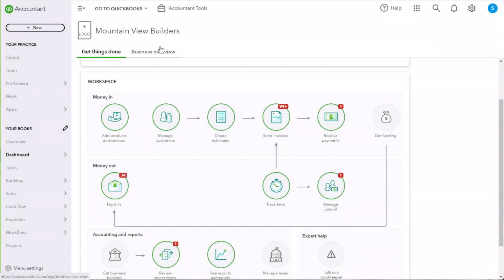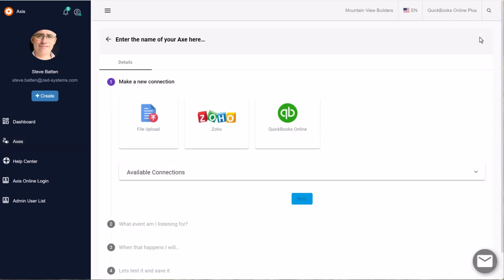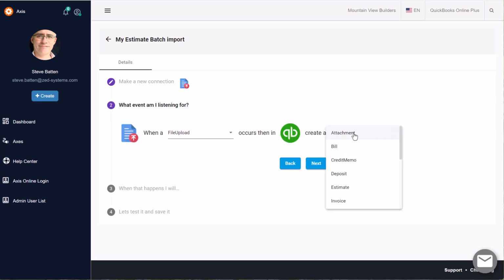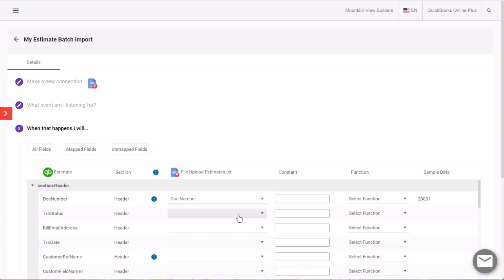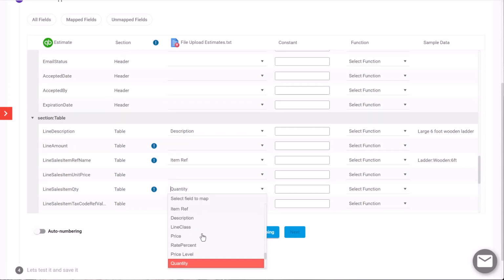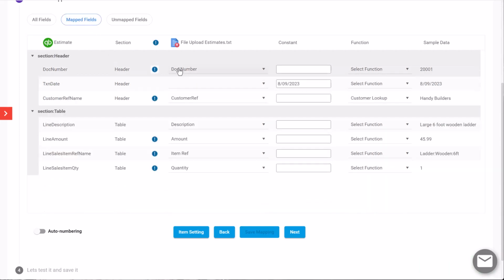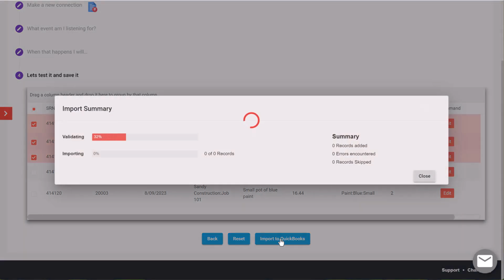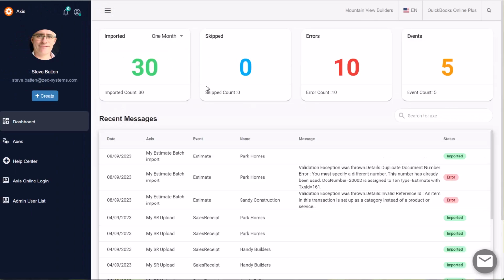How to import estimates into QuickBooks Online using Axis Online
Watch this tutorial to learn how using Axis Online you can batch upload estimates from text, Excel or IIF files into QuickBooks Online.  You can try it out with your own data